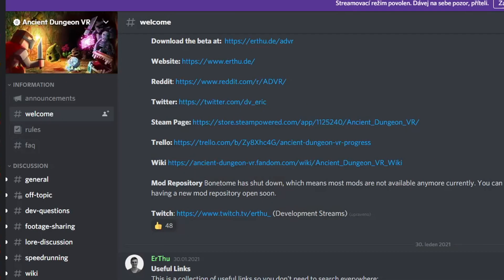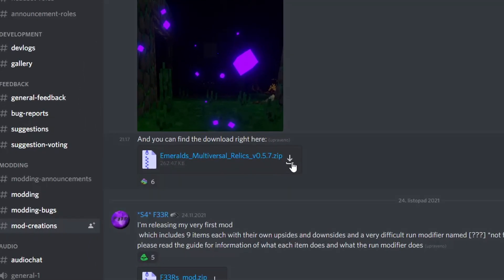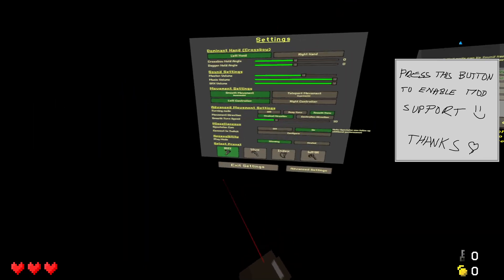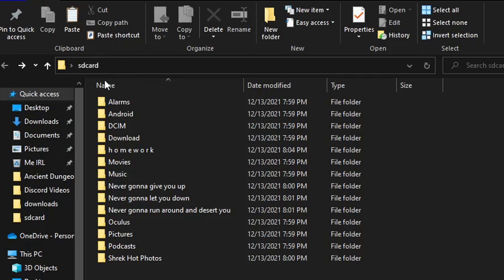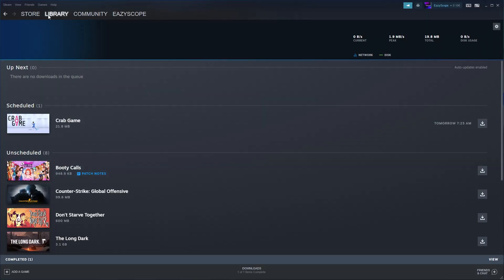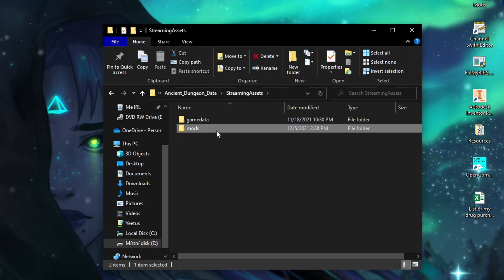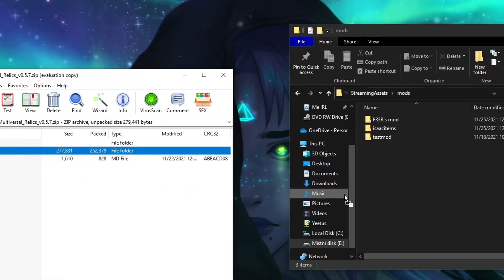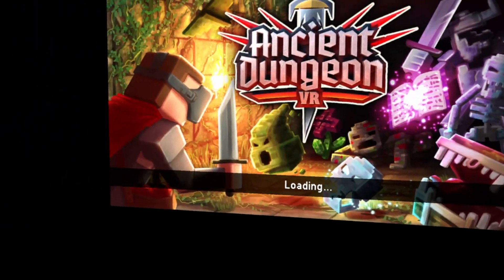How to Install Ancient Dungeon VR Mods (PC & Quest)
Quick and easy way how to install Ancient Dungeon VR mods on PC or Oculus Quest

INFORMATION

Download the mods from the modding section of this Discord server, open them using WinRar or 7zip and extract the mod folder into your "mods" folder depending on your device.

| SONGS USED |

If you have a spare Valve Index you can send it to me, thanks.
(I wonder if someone actually reads this lol)